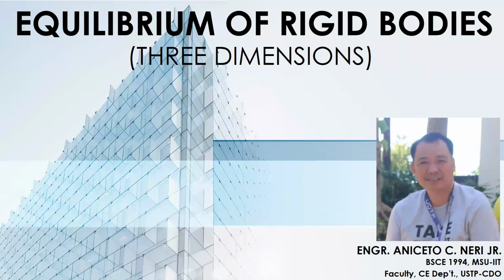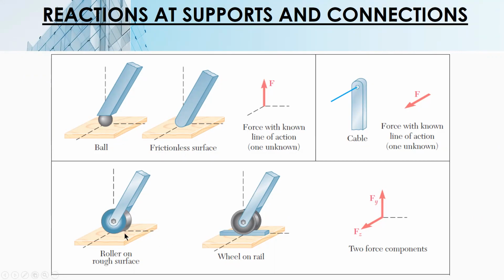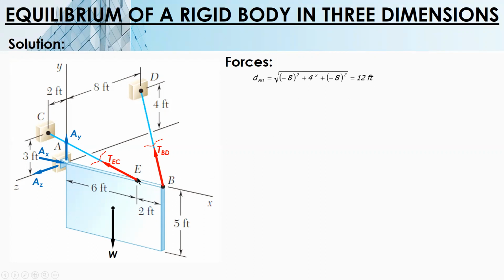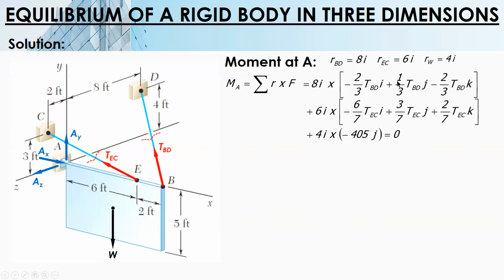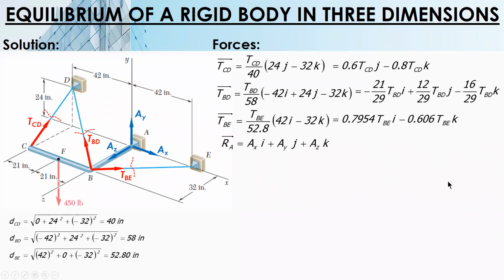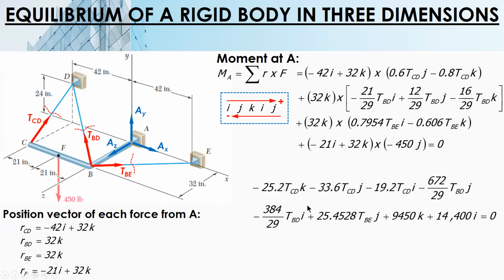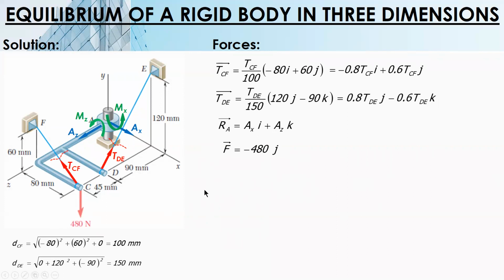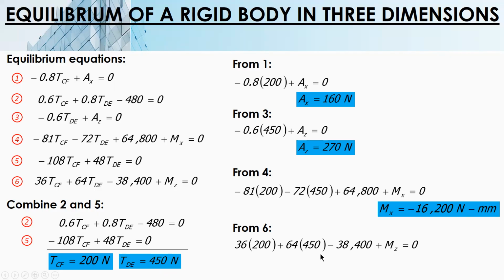EQUILIBRIUM OF RIGID BODIES IN THREE DIMENSIONS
When the force and the couple are both equal to zero, the external forces form a system equivalent to zero, and the rigid body is said to be in equilibrium.